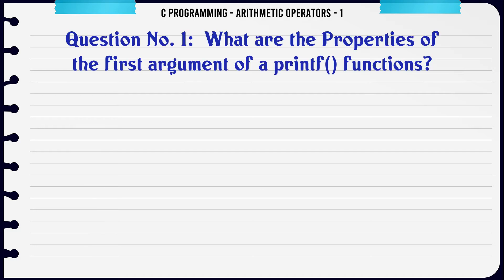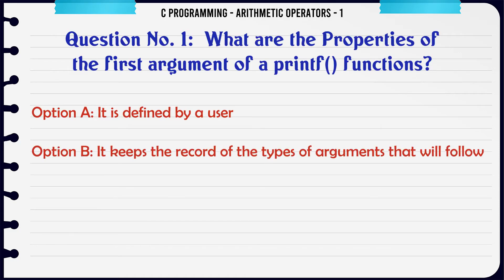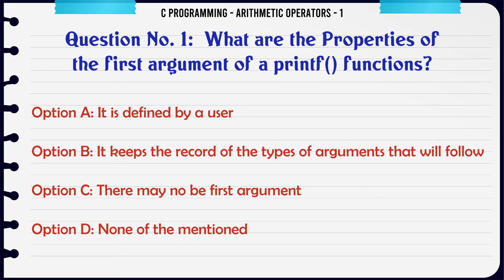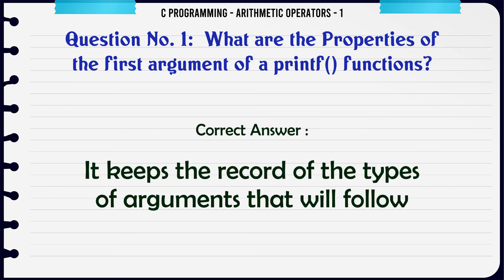MCQ Questions Arithmetic Operators - 1 with Answers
Arithmetic Operators - 1 GK Quiz.

Question and Answers related to Arithmetic Operators - 1

List of top 5 Questions:

What are the Properties of the first argument of a printf() functions?

Content of this Video:

MCQ question answers for Arithmetic Operators - 1

Important Questions in C Programming

C Programming MCQ Questions you must know for Interviews, Exams, and Quiz